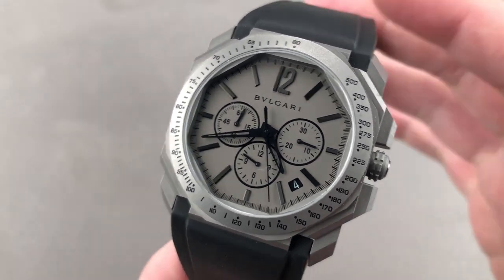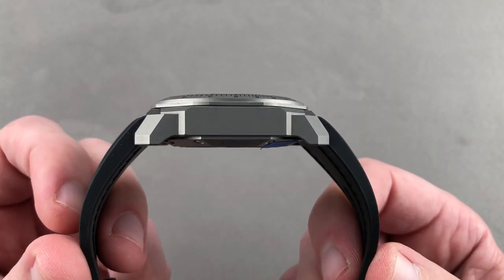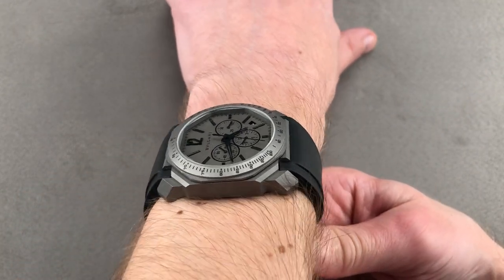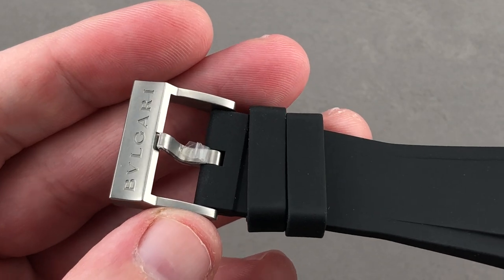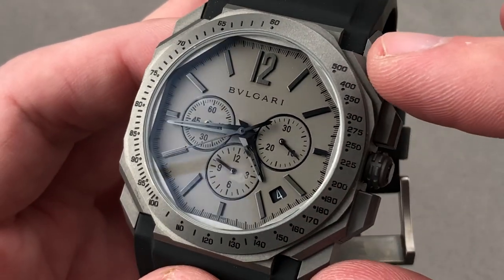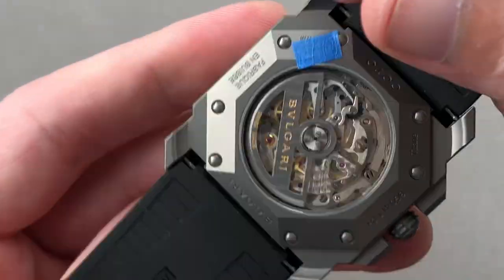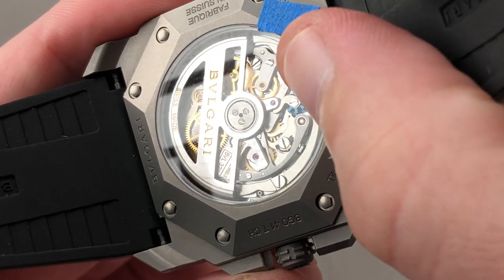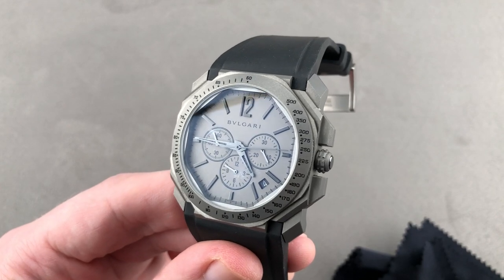Bulgari Octo L'Originale Chronograph 102859 Bulgari Watch Review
SKU: 4323390

The Bulgari Octo L'Originale Chronograph 102859 is encased in 41mm of titanium surrounding a grey dial on a black rubber strap. Features of this Bulgari Octo L'Originale Chronograph include hours, minutes, small seconds, date and chronograph.

For complete details, watch the full Bulgari Octo L'Originale Chronograph review by Tim Mosso!